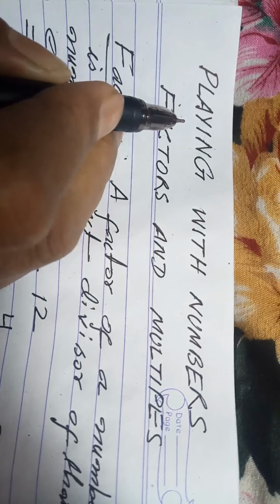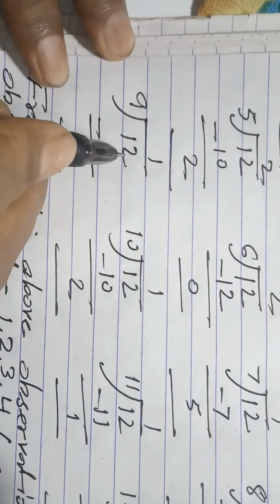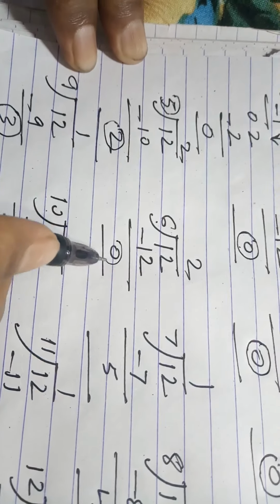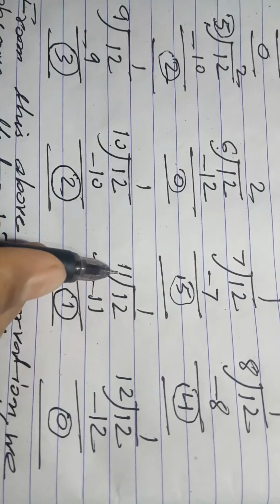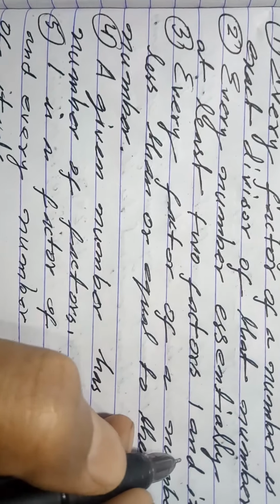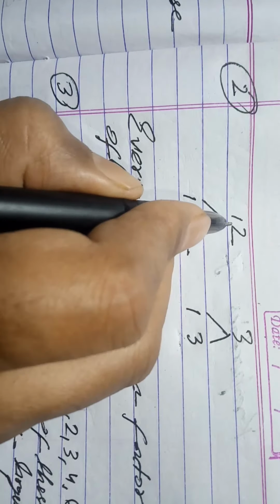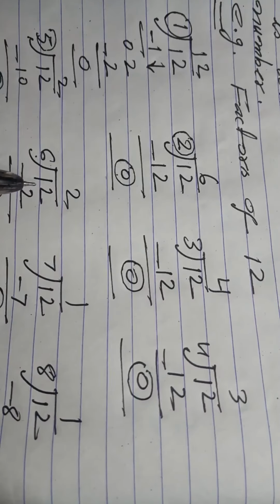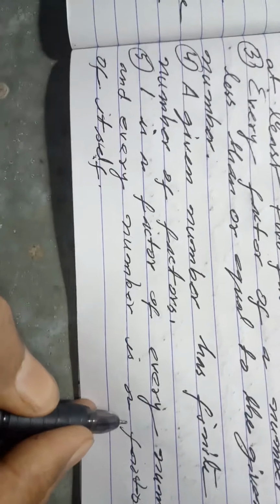Class 6 math ch 2-Playing with numbers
Topic is factors and multiples